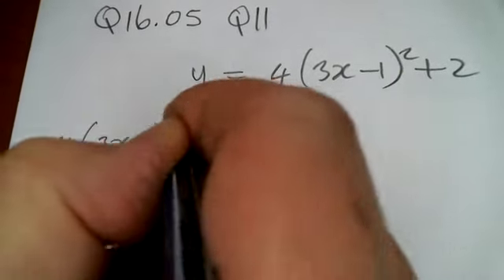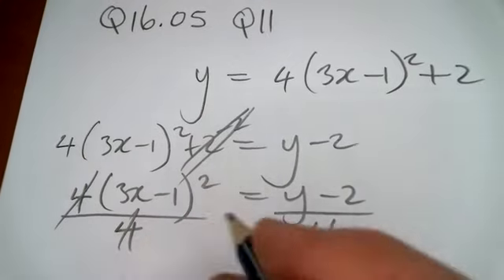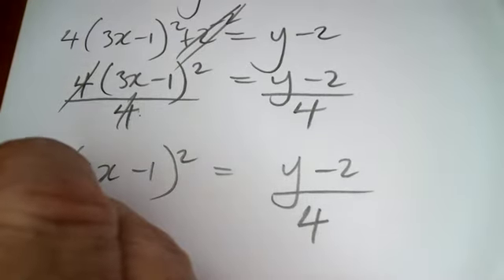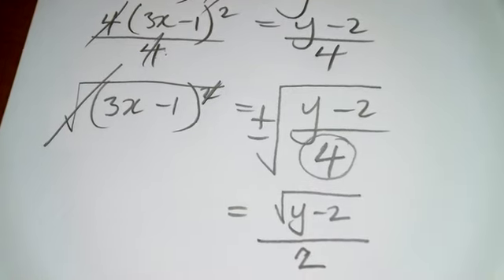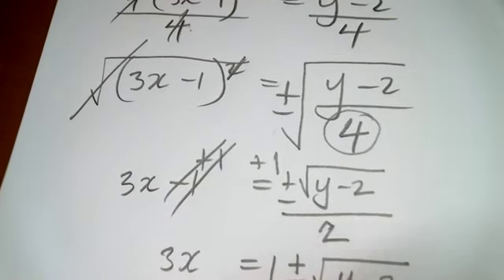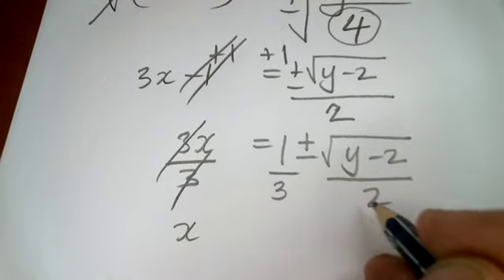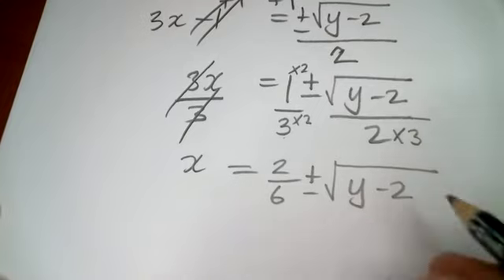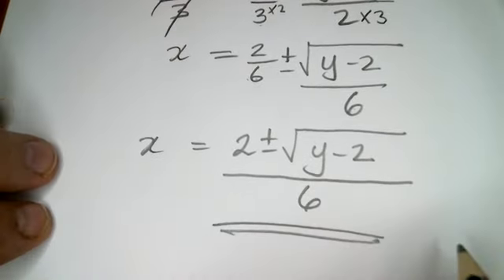Theta Ex 16 05 Q11